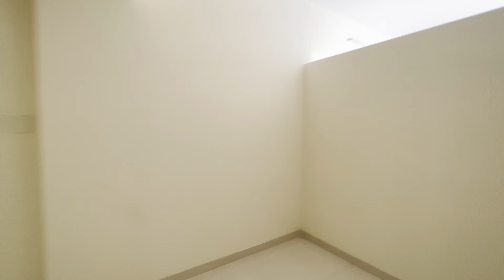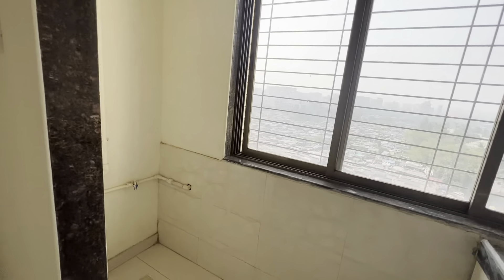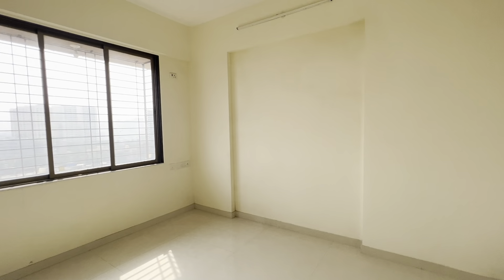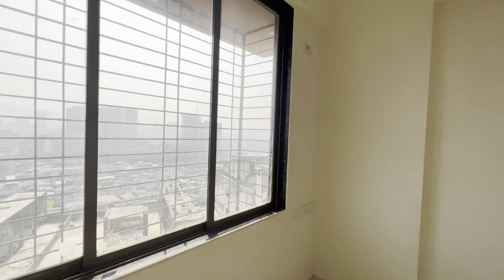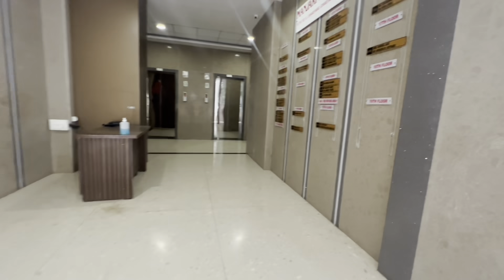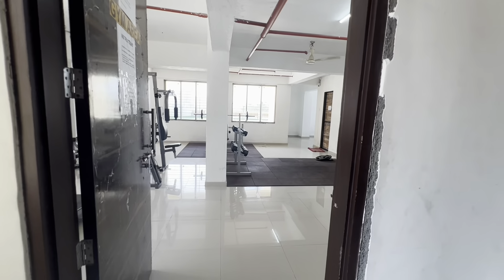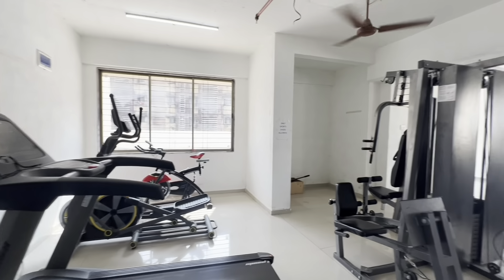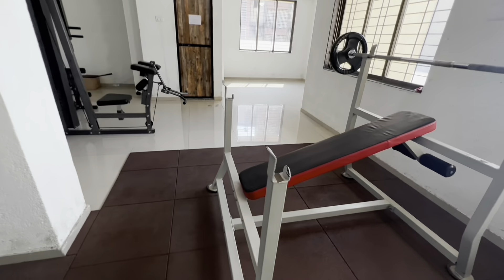1.5 bhk in Chembur gated society gym kids play area and close to freeway start at 1.15 cr only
Presenting Manjari Arcade - a beautiful project by Jyoti Home Makers Pvt Ltd, a well-planned living space which is the hallmark of thoughtfully laid out flats at reasonable prices.

It’s a 550 carpet and it’s 1.5bhk with 2 washroom

Strategic location advantages

Not just an address, it's a prestigious landmark

Strategically constructed

Manjari Arcade